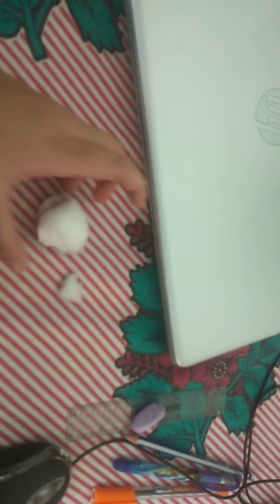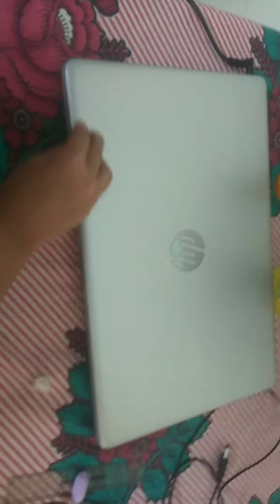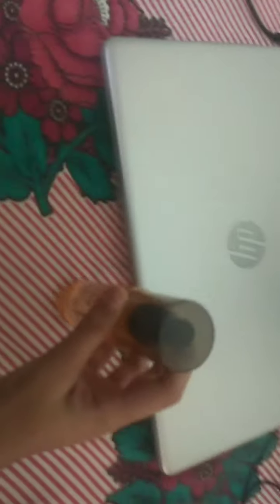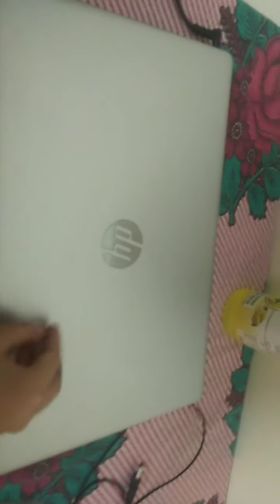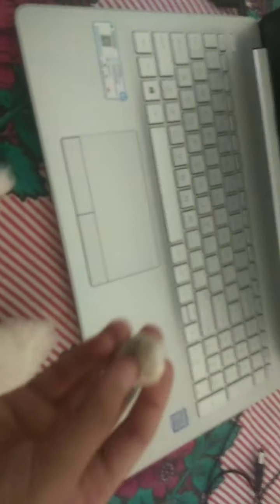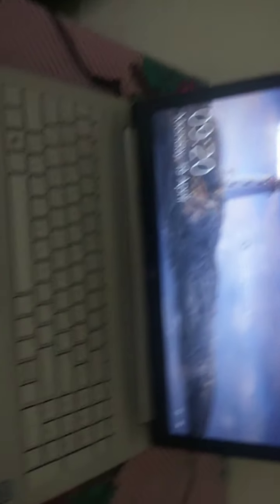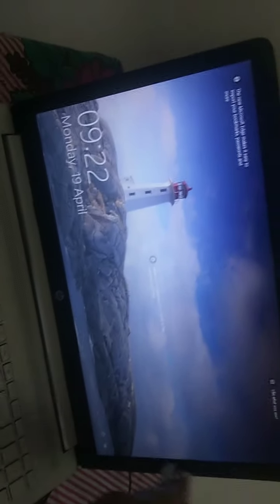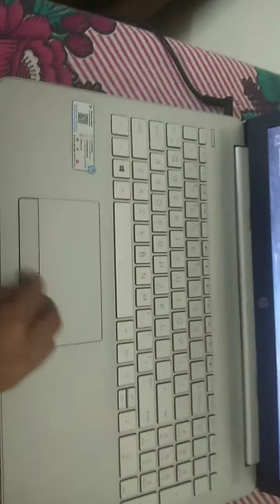how to clean a computer?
cleaner spray of Laptop, computer
DARiX cleans your gadgets clean shine gel
Grade:C++